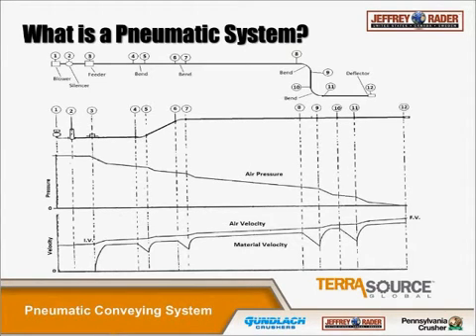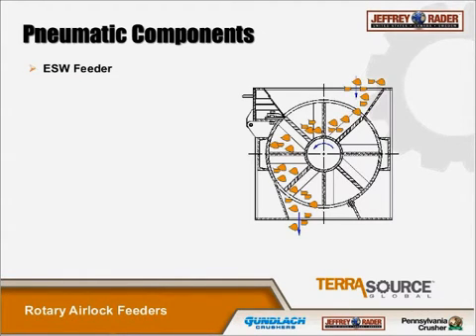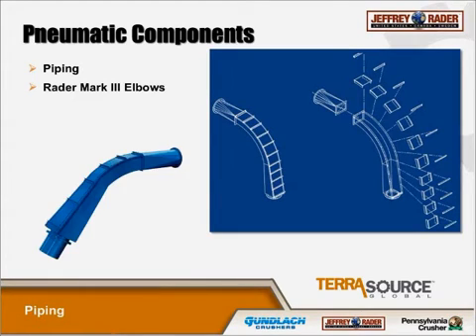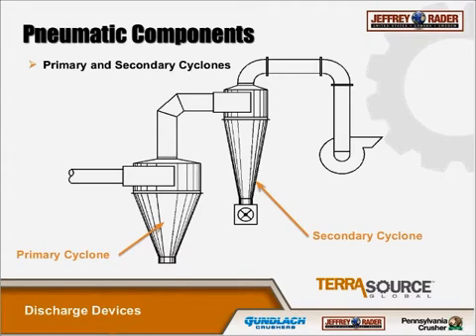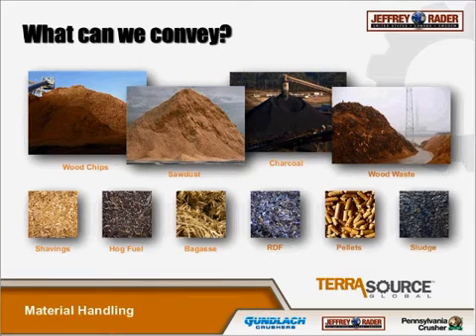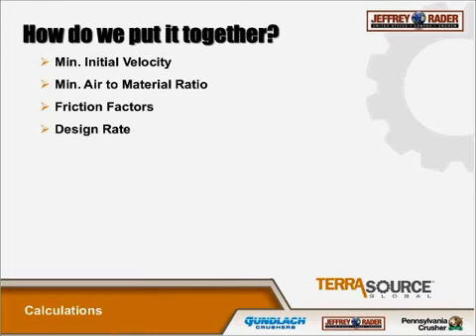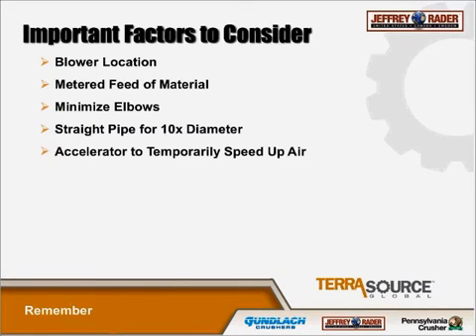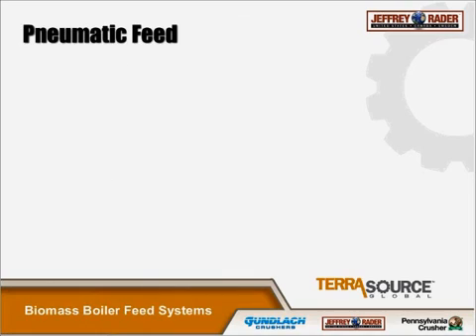ISPM Service Revendedor Autorizado para a Península Ibérica da Jeffrey Rader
Sistema Pneumático de Transporte de Sólidos